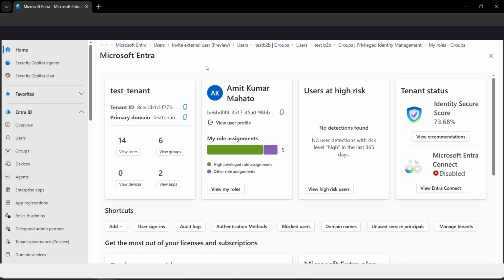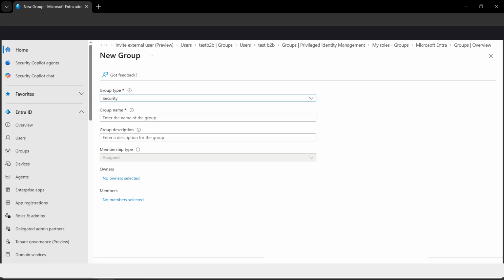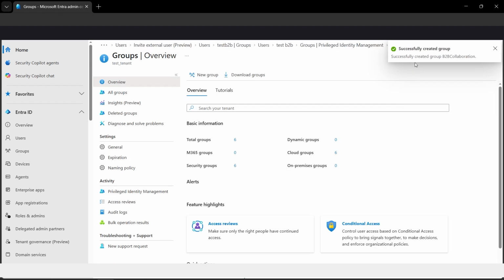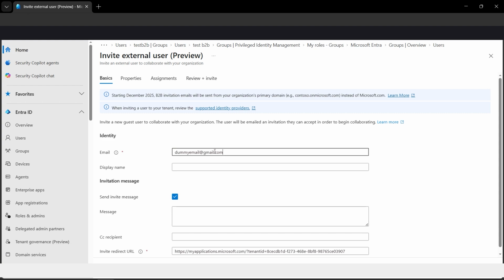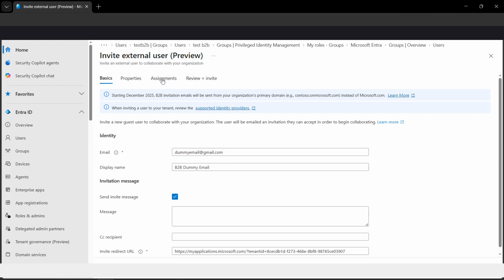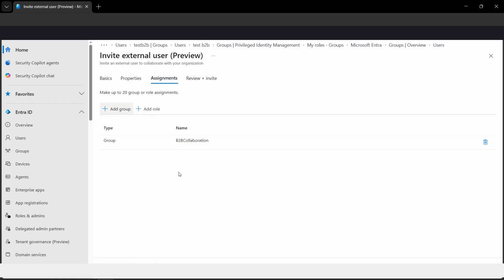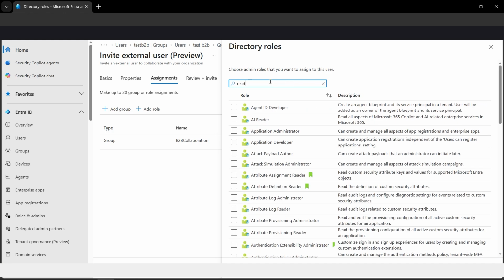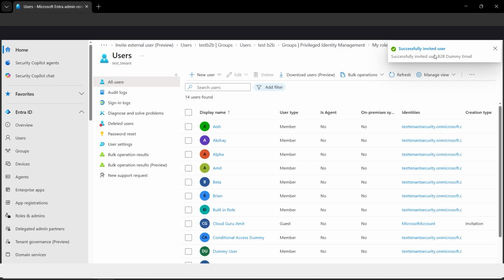Microsoft Entra B2B Collaboration Hands on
Today we will learn about Microsoft Entra B2B Collaboration ( Business-to-Business ) Hands on.